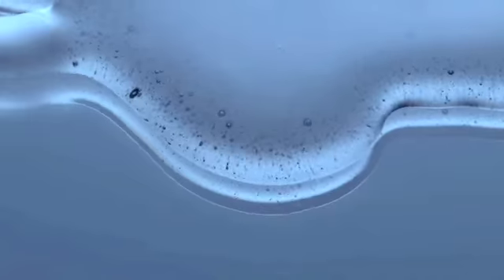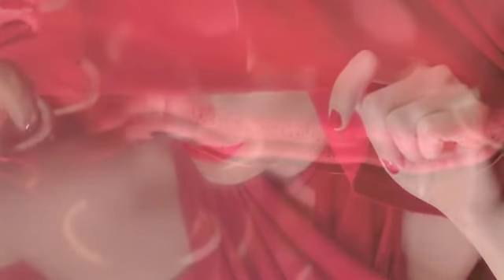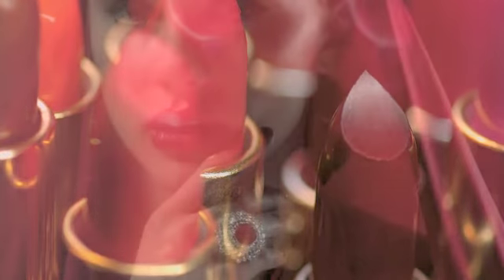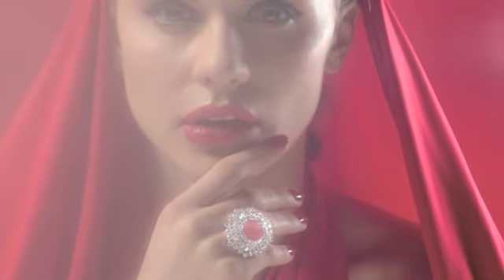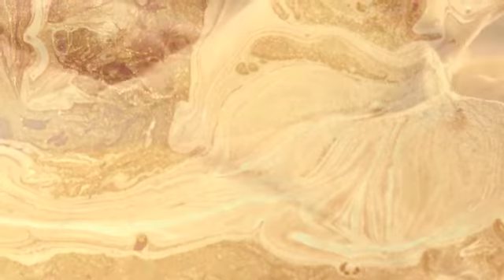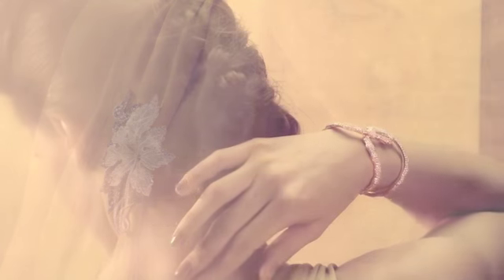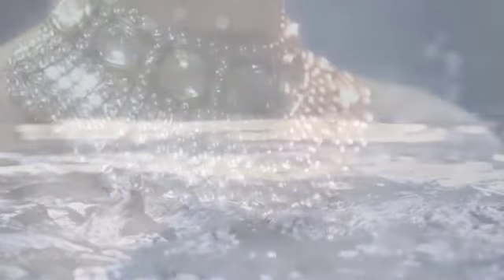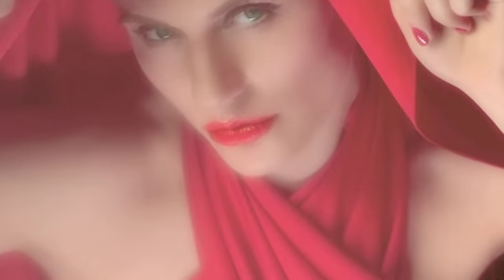Couture India Show Concept Film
This is a conceptual film for Couture India Jewellery Show organised by the publishers of Diamond World Magazine. This film tells a story of the evolution of jewellery design and elements that inspire a jewellery designer while creating masterpieces.